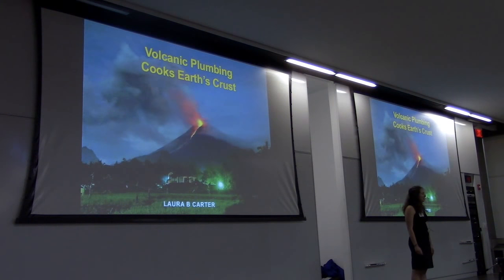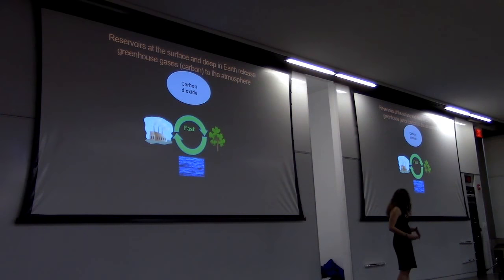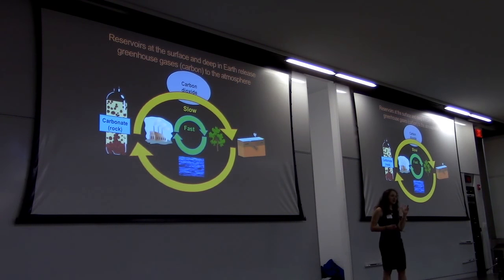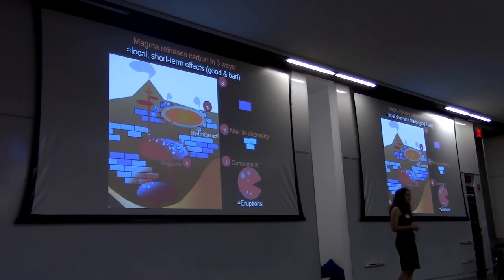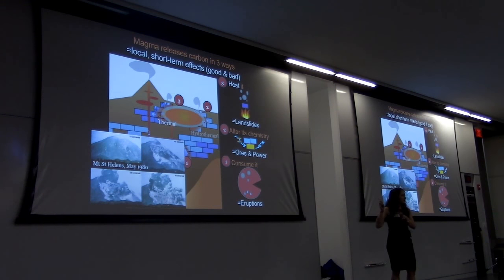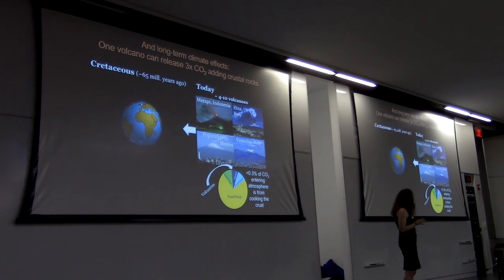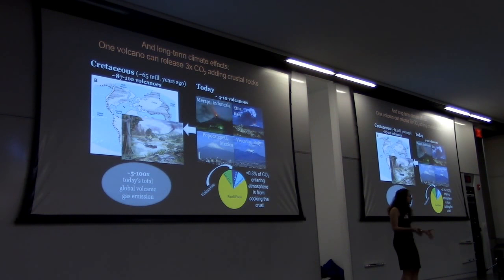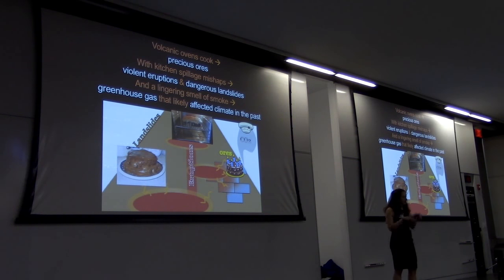Science in a Flash: Laura Carter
Science in a Flash is a Rice University Wiess School of Natural Sciences event that highlights some of our exceptional graduate and postdoctoral students and graduate research in our School. These five-minute talks give a glimpse into the exciting work in the School’s portfolio.

Laura Carter is a graduate student at Rice University pursuing a Ph.D. in earth science in the Department of Earth, Environmental and Planetary Sciences under the supervision of Rajdeep Dasgupta. Laura uses high pressure – high temperature experiments to explore the geochemical reactions that occur when magma interacts with rocks in the Earth’s crust prior to a volcanic eruption.